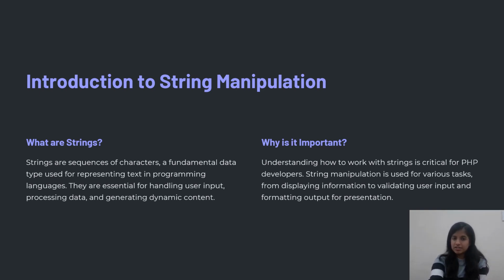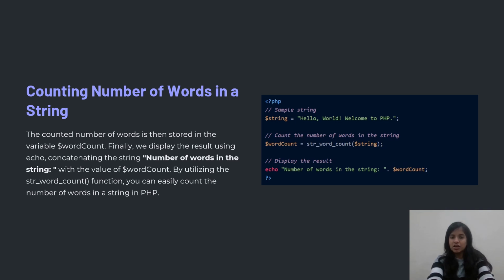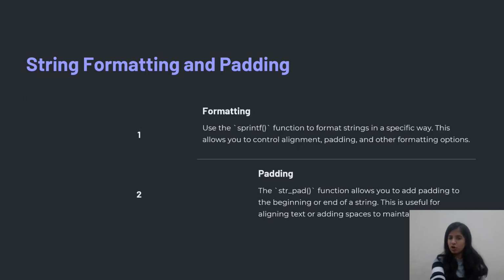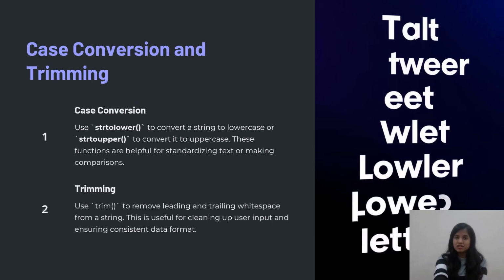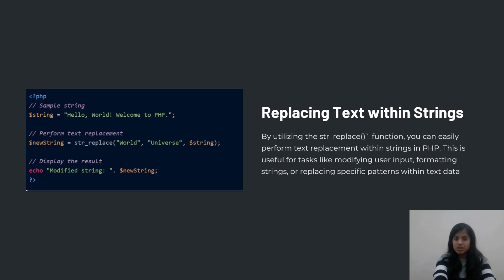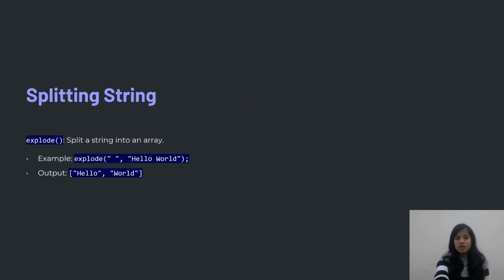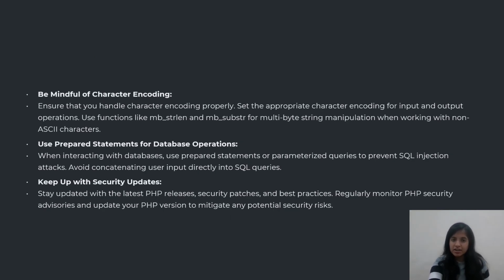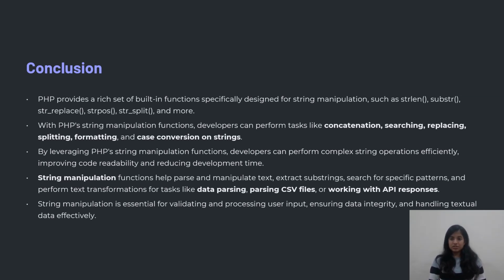In this video, we will be discussing about strings, and specially string manipulation in PHP